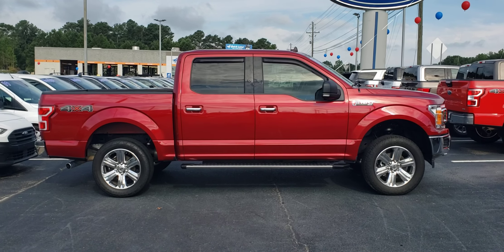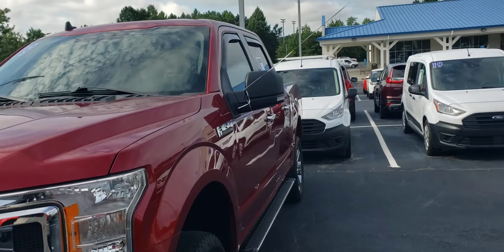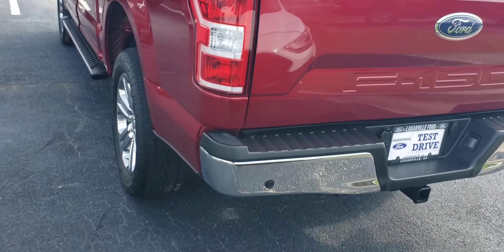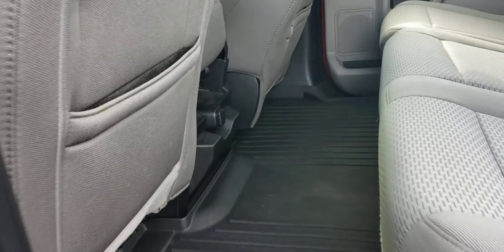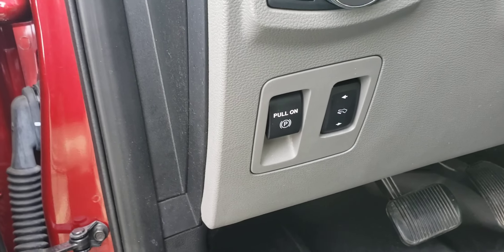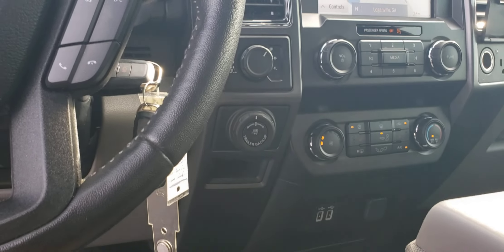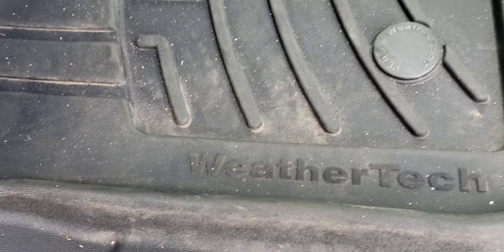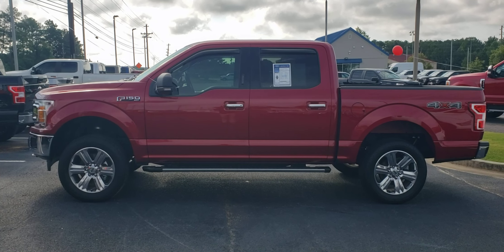2019 Ford F-150 XLT 4x4